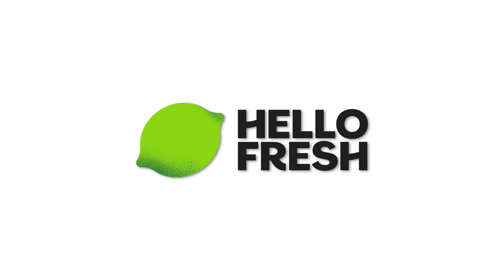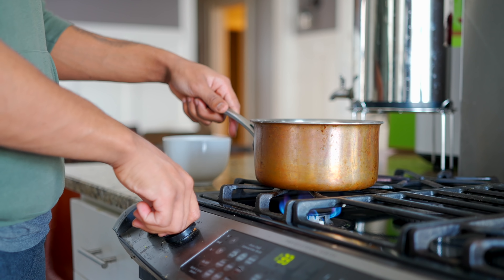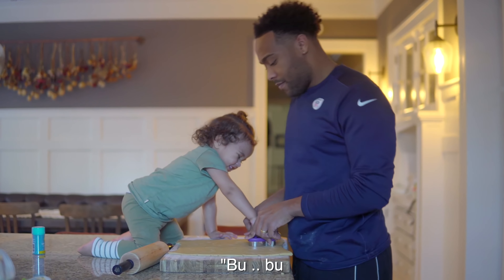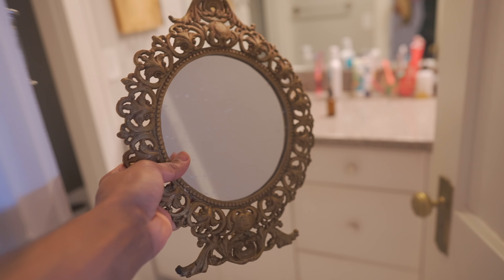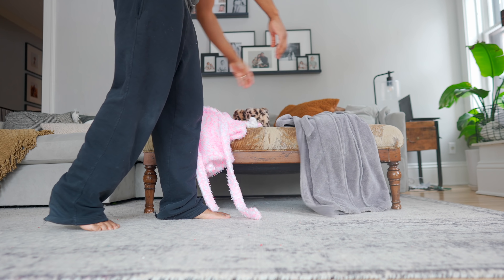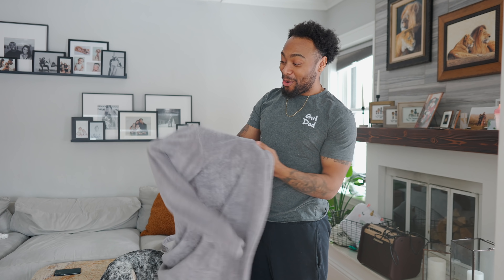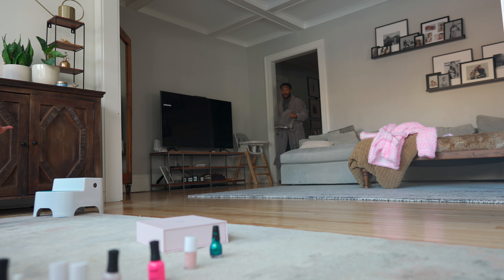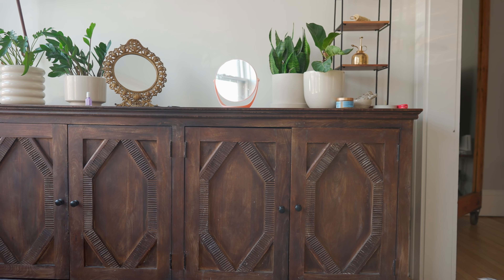Surprising My Daughter With A Spa Day At Home! *Daddy Daughter Date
Maddie and I had a spa day at home and it was quite the time haha. But before we get into that I wanna give a huge shoutout to Hello Fresh for sponsoring today's video.

I have been trying to come up with creative ways to have some 1 on 1 time with Maddie and this idea popped into my head and it was quite the doozy haha. Self-care is something I'm trying to instill into my kids early and I figure this was one way to do that! I hope you enjoy the video fambam!

Much love,
Ced ❤️

Hey fam, I'm Ced.
I'm a retired NFL player and full-time husband, father, and content creator. Yes, I put "full time" husband and father not because I look at is a "job" but, I treat it as my first occupation as to where I put most of my time and energy in to succeed and be present in these roles of being the best husband and father I can be. It's kinda crazy that what I do full time for work is content creation because I never saw myself doing this, honestly, I never knew what I'd be doing outside of playing football. Football was all I ever knew since I was 10 years old, everything I ever did in my life related back to football from the way that I think, eat, sleep, make decisions and view life. These ways of thinking brought much success in the world in the football world, from earning a full-ride D1 scholarship to the University of Minnesota to being drafted to the Miami Dolphins in the 5th round. In my life now, I have to still keep the same mentality that brought me all the success in the football world but switch up the execution and game plan to become the best husband and father that I can be. This is what I do here on Football to Fatherhood and I hope you can tag along with me on this journey and become apart of the fambam!

Much love,
Ced ❤️

Computer - Mac Mini
Monitor - LG 48" 4K Curved
Cal Digit
Editing Beast!
Cameras:
• Main Camera Sony A7Siii
• Second camera - Sony A7iii
Lenses:
• Sony G Master 24MM 1.4
• Sony Zeiss 40Mm 2.0
• Mitakon 50MM 0.95
• Sony G Master 85MM 1.8
Mic's:
When I'm sitting down at my desk. Rode NTG8
On my camera - Sony ECM B1M
Slider:
RhinonArc II
Software:
Final Cut Pro X